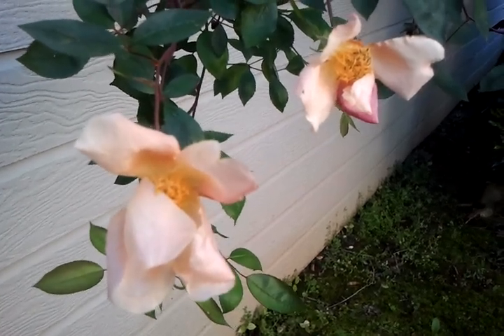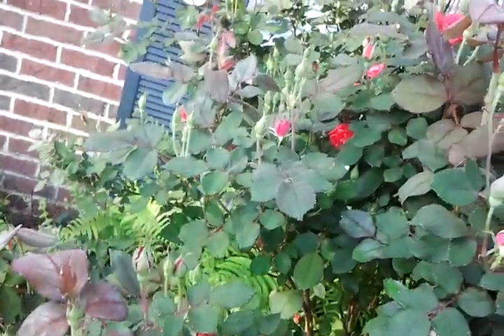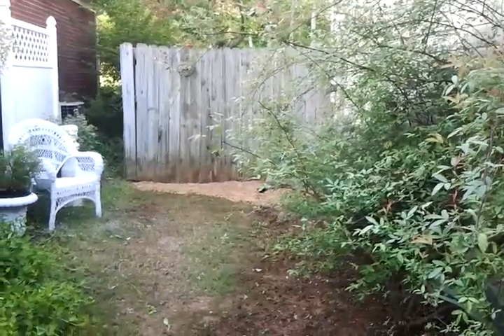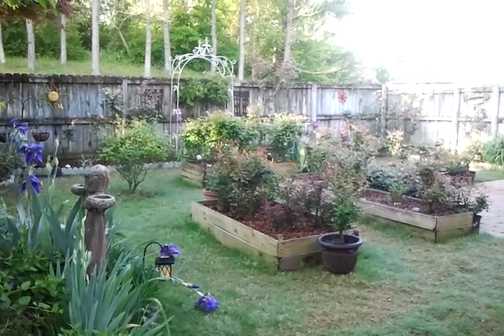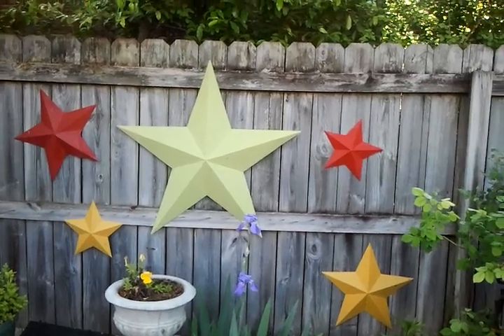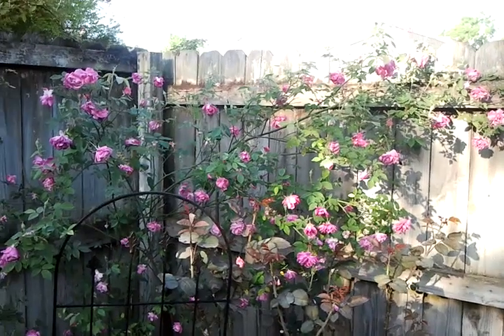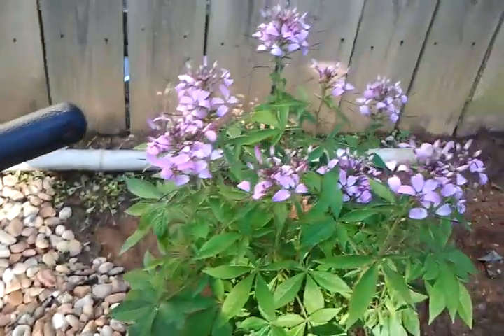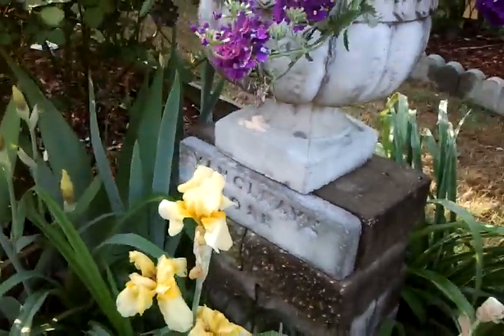Garden Walk April 20, 2013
A late spring in Alabama has my roses "greening up" but not producing many blooms yet. We do have quite a number of iris blooming. On this walk we take a look at the iris and a few of our OGR's that are in bloom. Hope you enjoy! Join us on Twitter by following the RoseChat hashtag